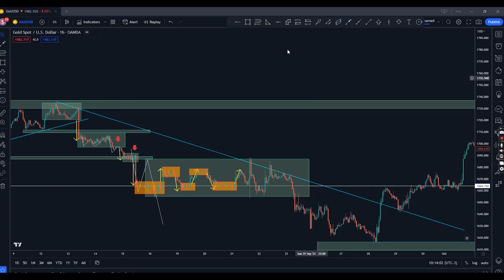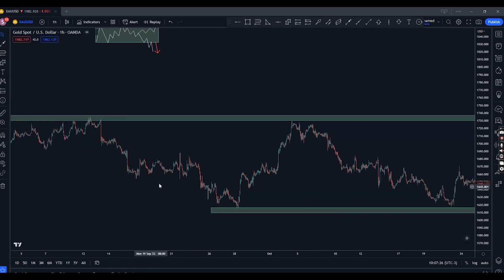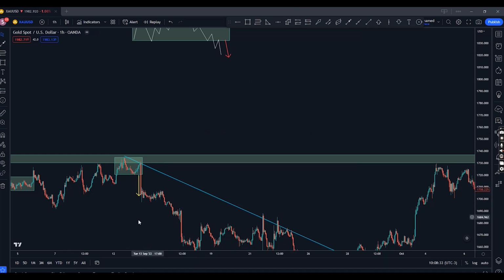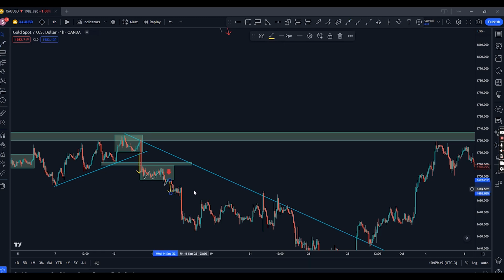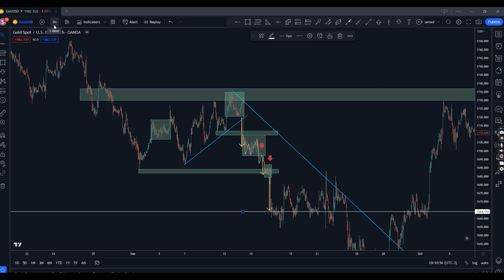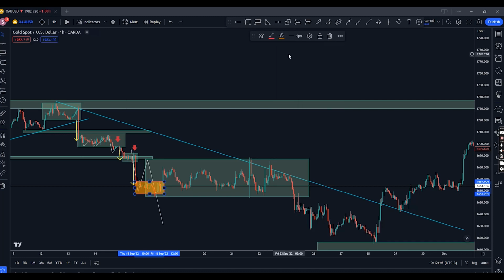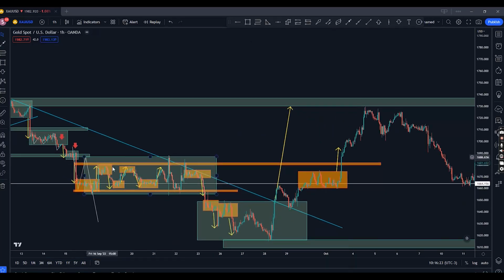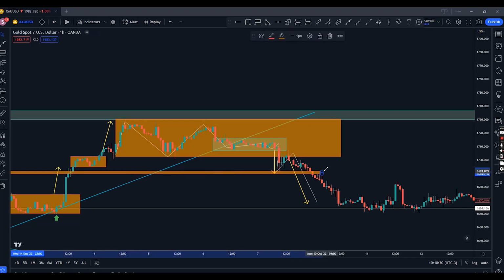HOW I MADE $10,000 TRADING GOLD VBOXING SCALPING STRATEGY